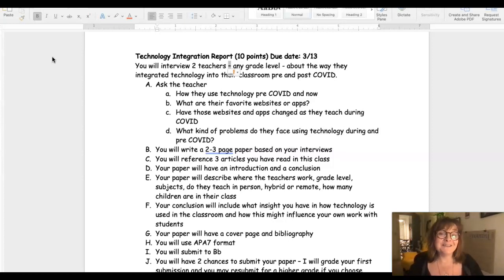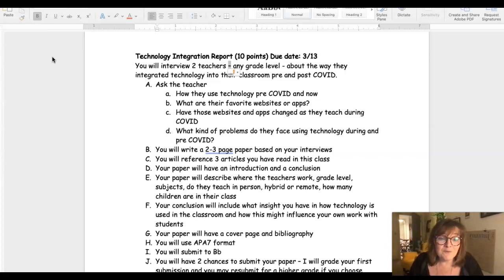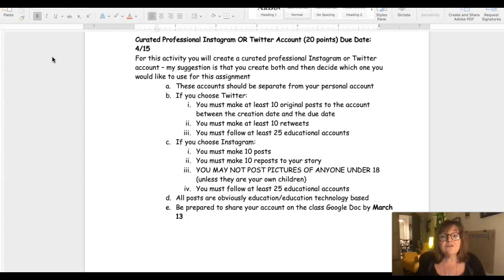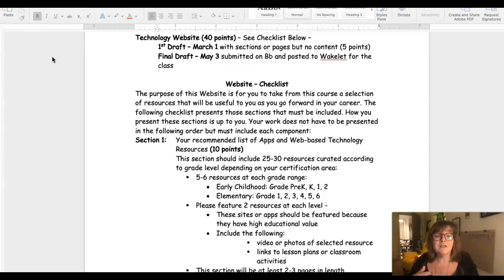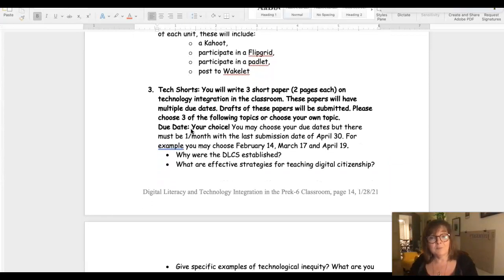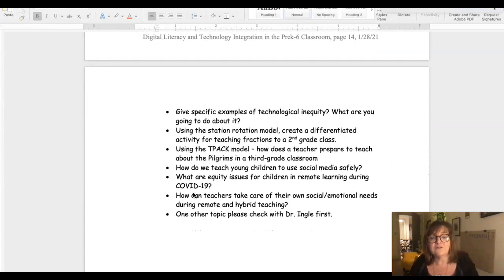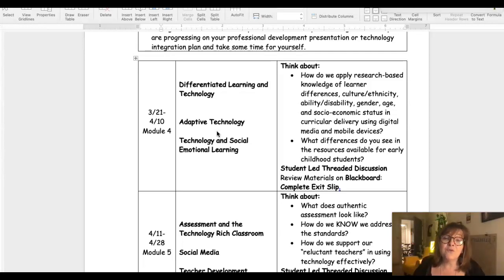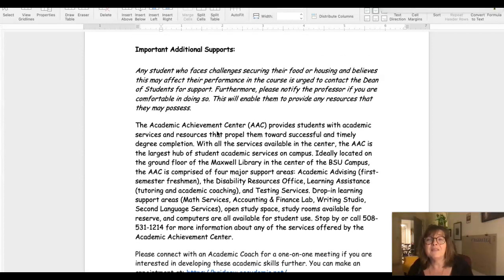Syllabus Overview #2 ELED222